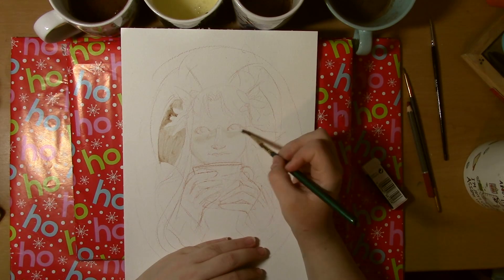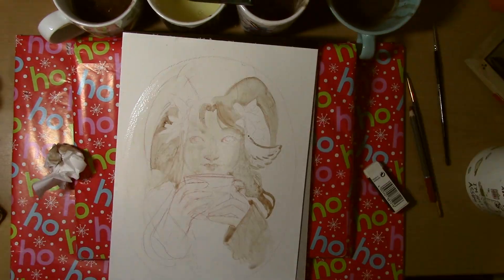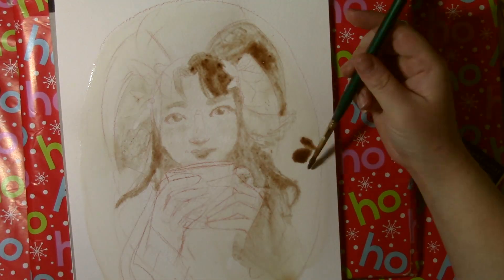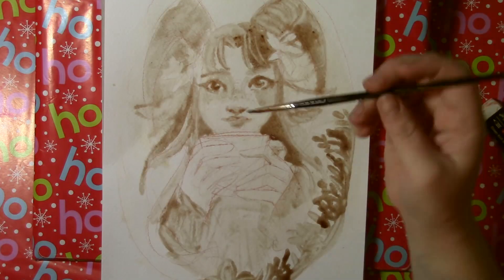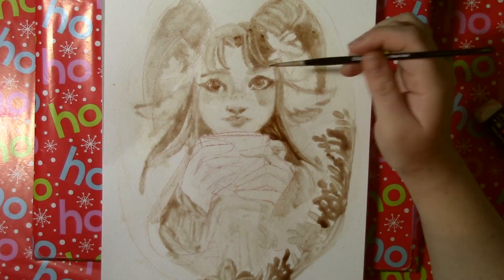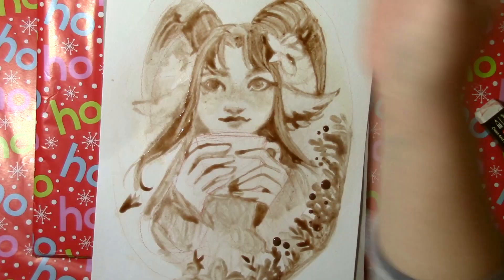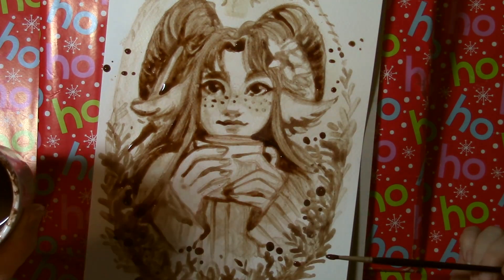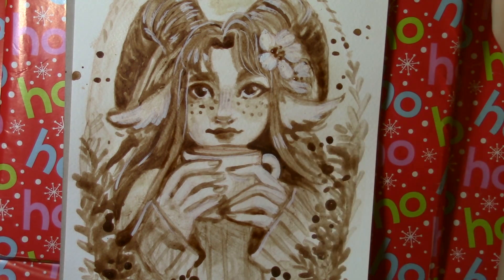Painting with Hot Chocolate Challenge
Hello guys, this week is challenge week where i was challenged to create a piece only using Hot Chocolate!
This was super fun to do and i really enjoyed the results! I do hope you enjoy this video x
Any suggestions on any arty challenges you would like me to try out, or if you have awesome artists or work for me to check out let me know in the comments .

Stay Creative!

Equipment used-
Daler rowney aquafine
Uniball signo
Liquitex paint marker
Uni Posca white pen
Hot chocolate

Time taken- 1 hour 30 minutes